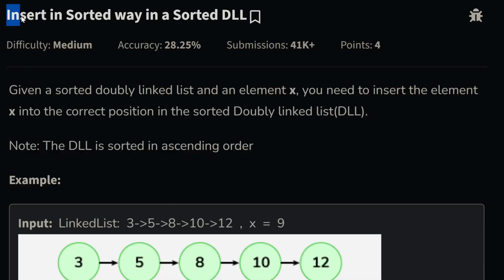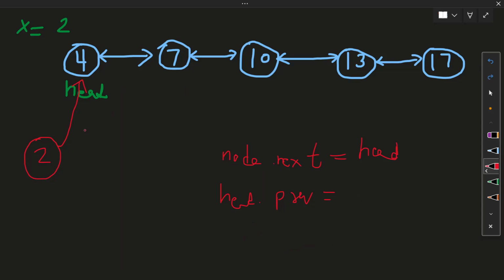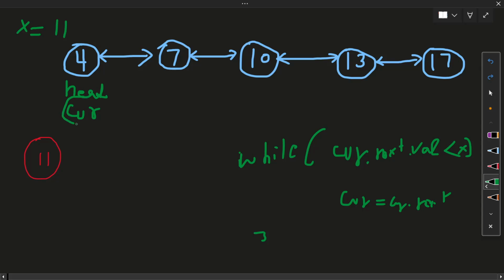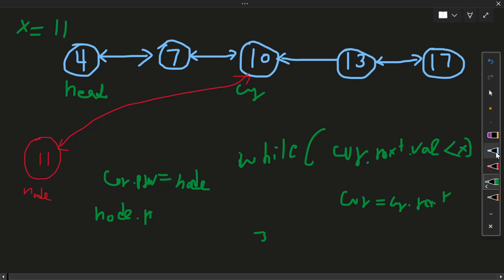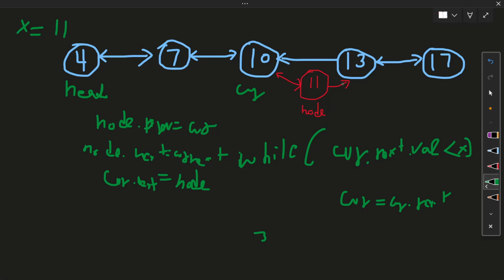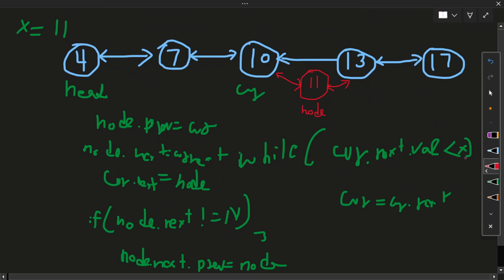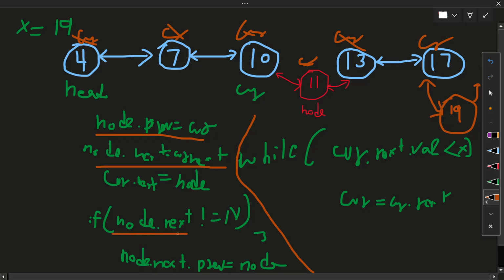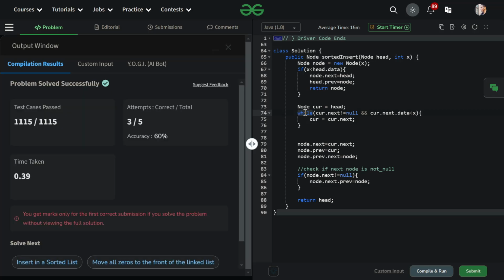POTD- 31/10/2024 | Insert in Sorted way in a Sorted DLL | Problem of the Day | GeeksforGeeks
Timestamp:
00:00 - Explanation
00:46 - Approach
11:06 - Code